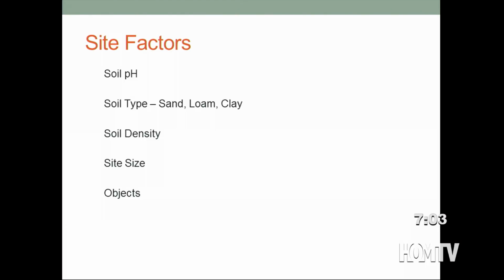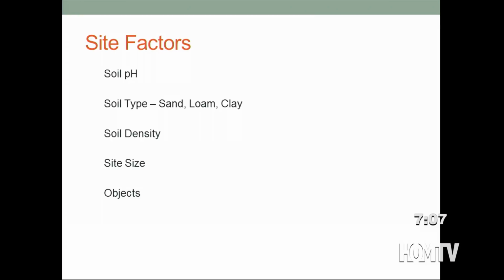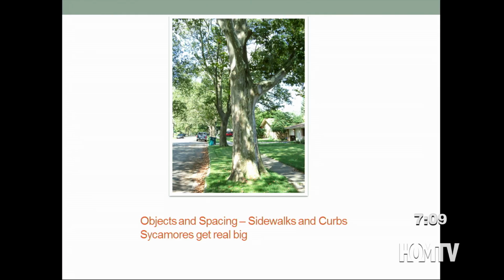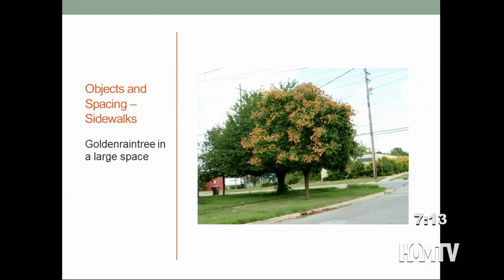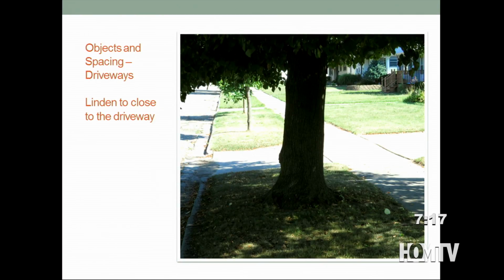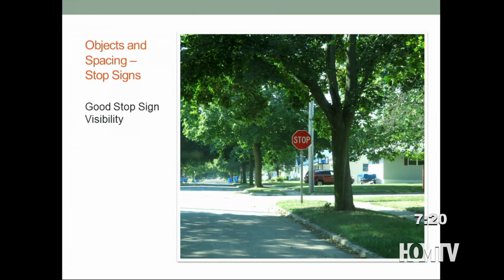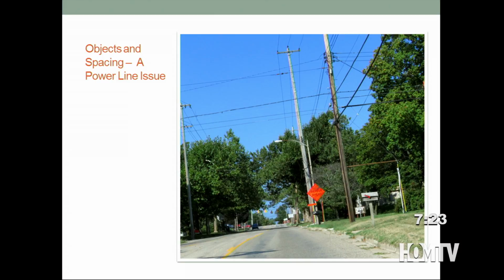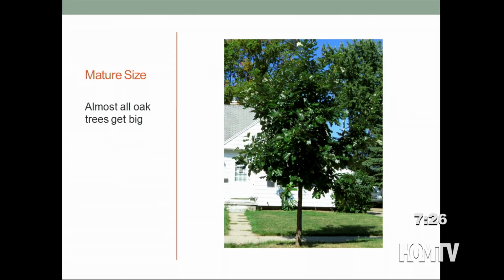December 6, 2017 Green Themes - Street Trees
Meridian Township includes all of Haslett and Okemos, as well as a small percentage of East Lansing and Williamston mailing addresses. HOMTV provides information about Meridian Township government and events. It provides original programming each year to cable subscribers on Comcast Channel 21. HOMTV is the exclusive source of official township meetings.